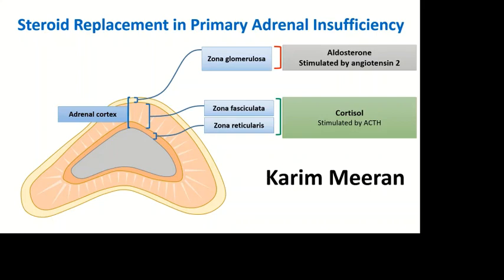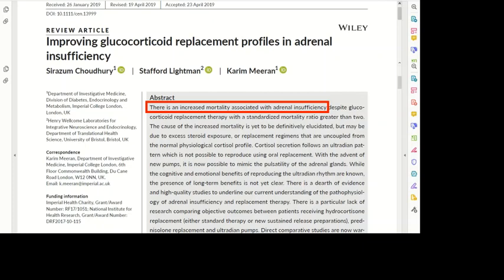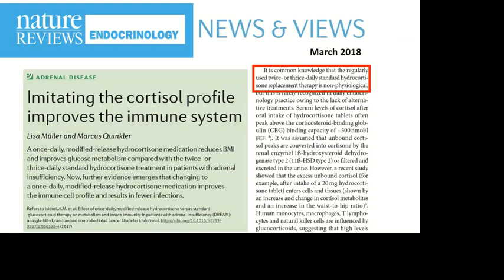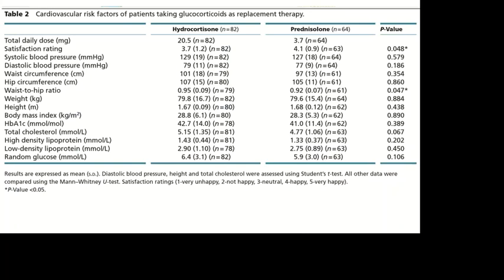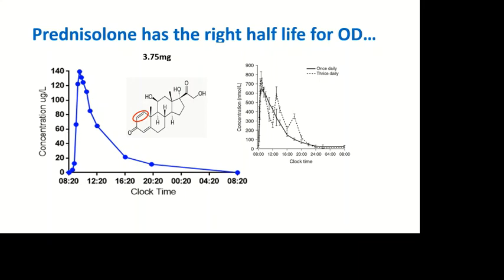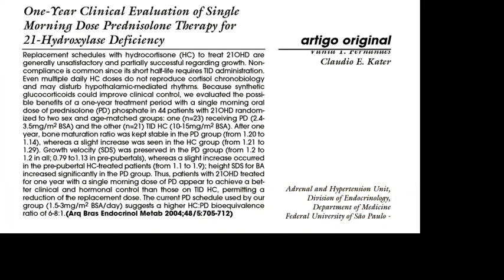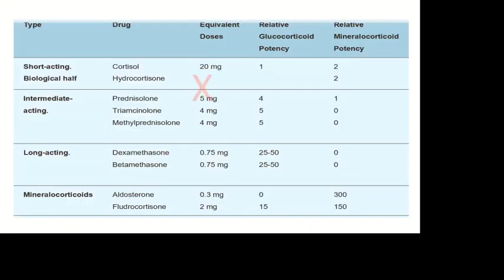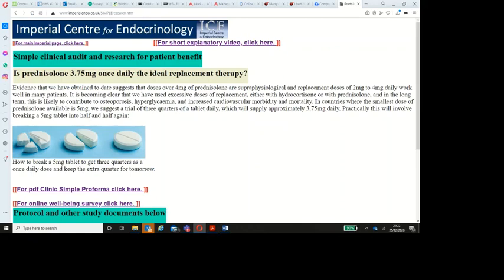A short description as to why we need to research the optimum glucocorticoid replacement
This is a short explanation as to why we need to undertake research comparing hydrocortisone with prednisolone and in particular low doses of prednisolone